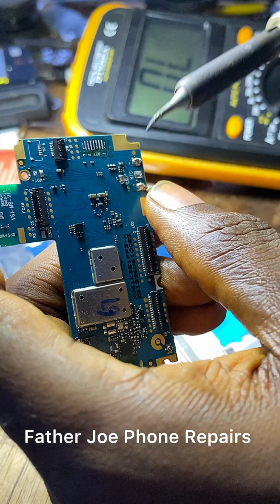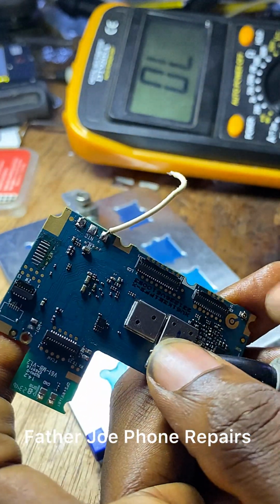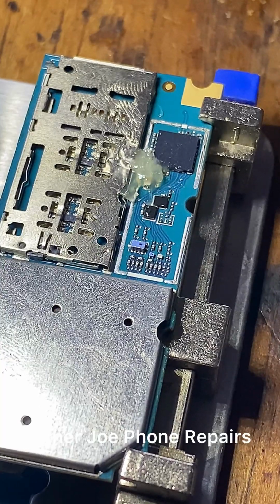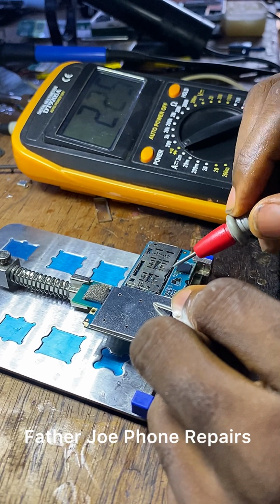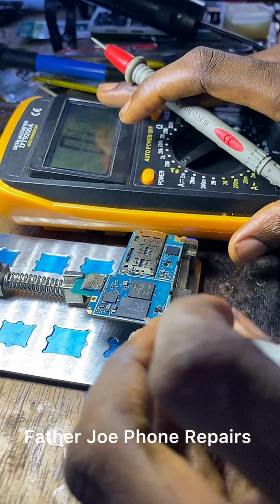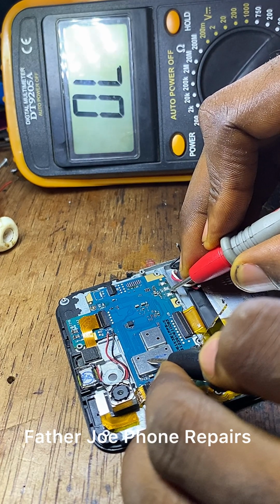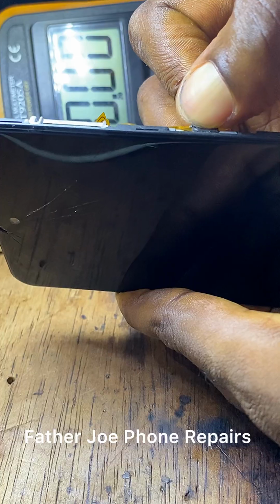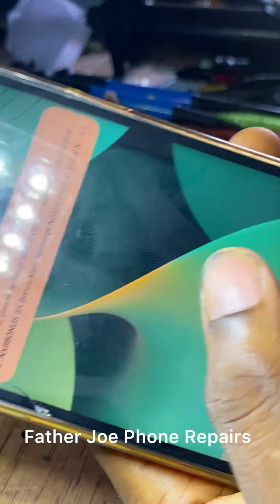How to repair short circuit in any phone part 2